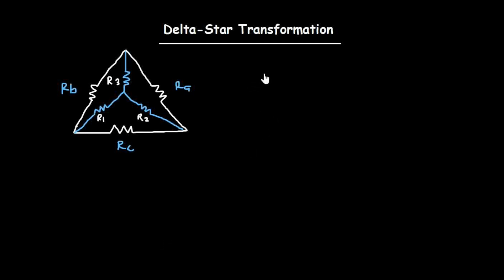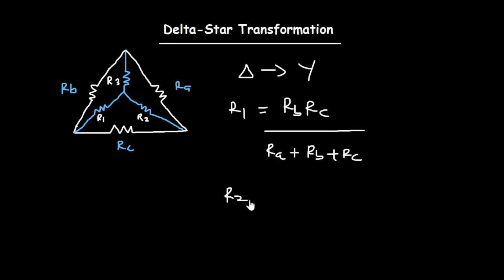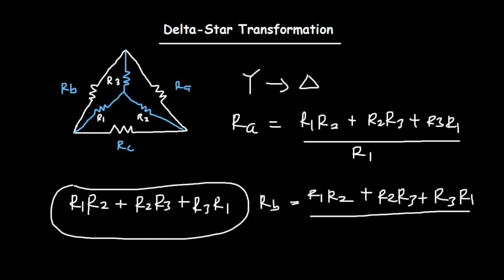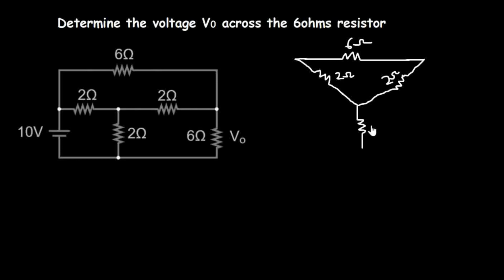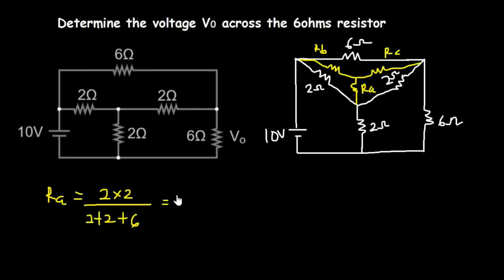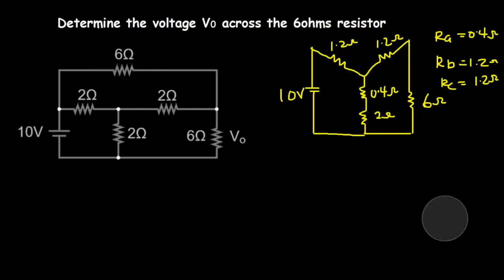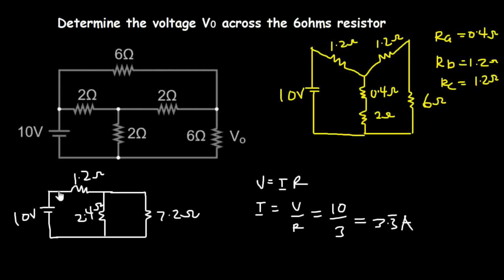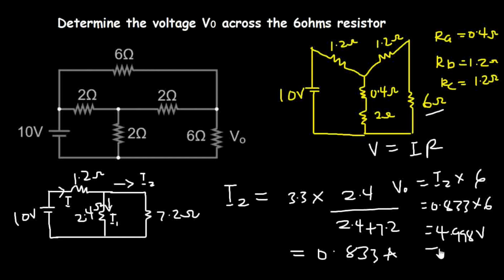Delta-Star Transformation|Applied Electricity